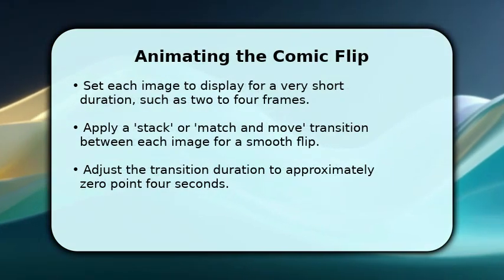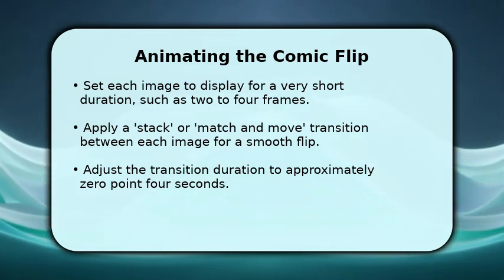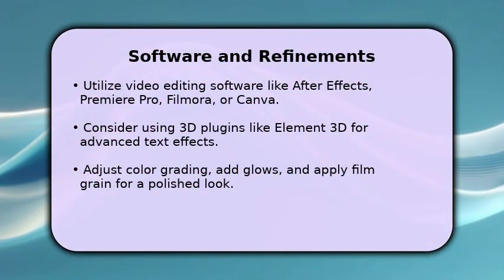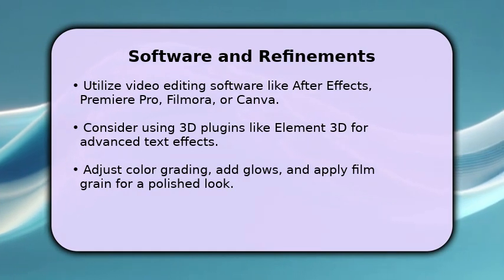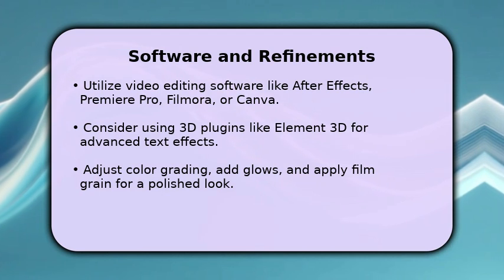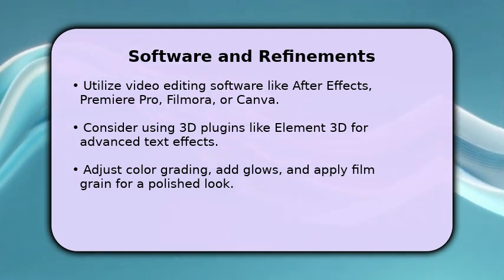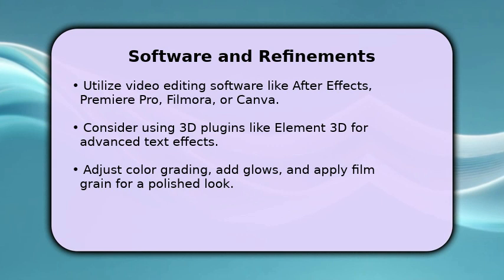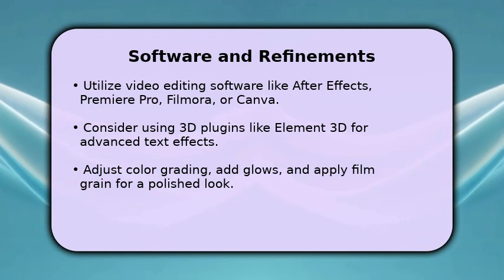How to Make Marvel Style Intro 2025 (Only Way)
▸ (t) Learn how to create a stunning Marvel-style intro for your videos in 2025. This tutorial will cover the essential steps and techniques to make your intro stand out. From animation to sound effects, we'll dive into all the details.

marvel style intro, video intro design, animation tutorials, sound effects for videos, 2025 video trends